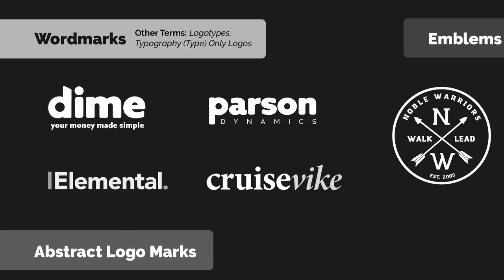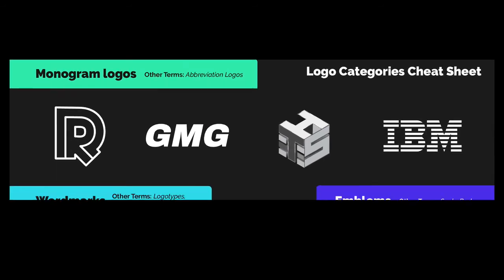3 Logo Design Theory Design Basics & Anatomy